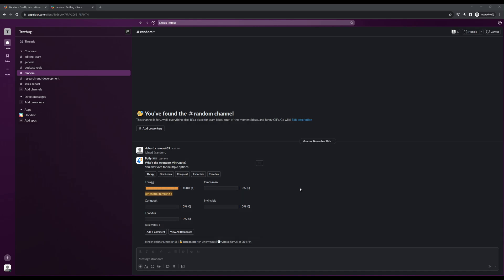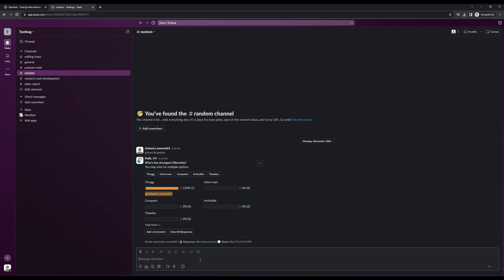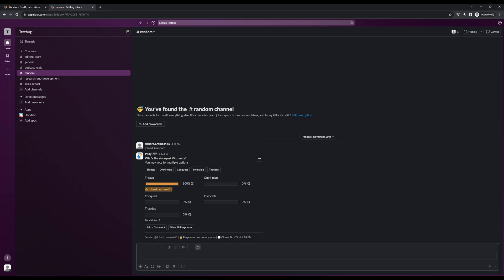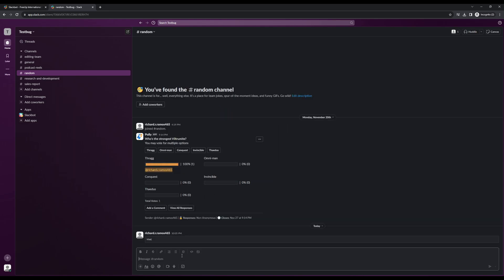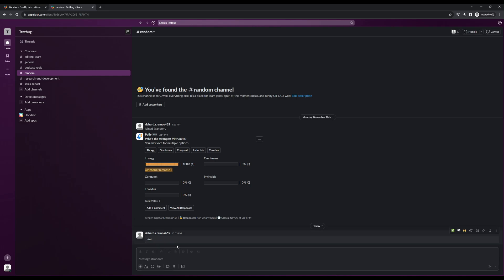How To Add A Code Snippet On Slack (2024 Guide)